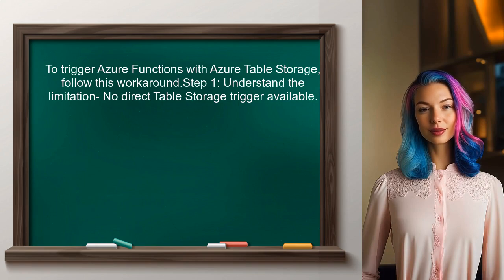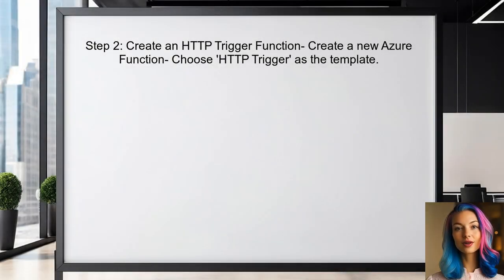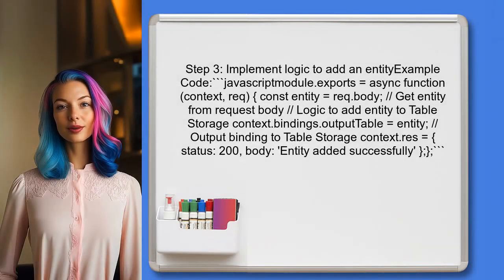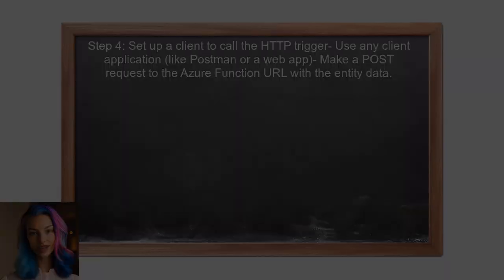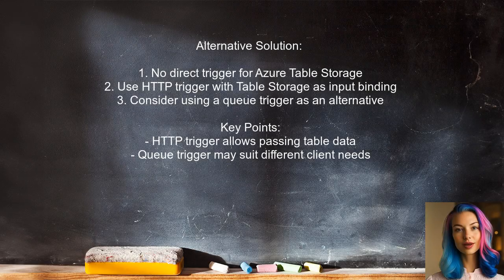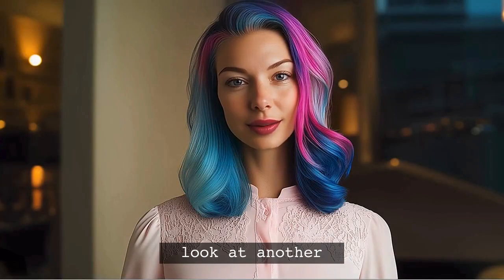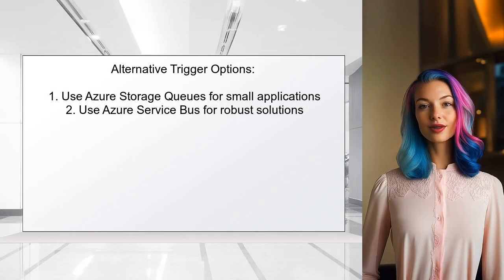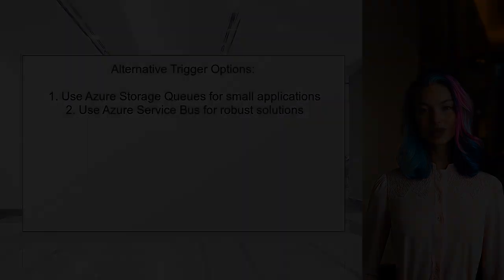Azure Functions Table Storage Trigger: Common Challenges and Solutions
In this video, we dive into the world of Azure Functions and explore the powerful integration with Table Storage triggers. As developers increasingly leverage serverless architectures, understanding the common challenges that arise when working with Table Storage is essential. Join us as we uncover practical solutions to these issues, ensuring your Azure Functions run smoothly and efficiently. Whether you're a seasoned developer or just starting out, this video will equip you with the knowledge to overcome obstacles and optimize your serverless applications.

Today's Topic: Azure Functions Table Storage Trigger: Common Challenges and Solutions

Related to: azurefunctions, tablestoragetrigger, azuretablestorage, commonchallenges, solutions, azurefunctionstutorial, serverlesscomputing, cloudcomputing, azuredevelopment, datastoragesolutions, event-drivenarchitecture,